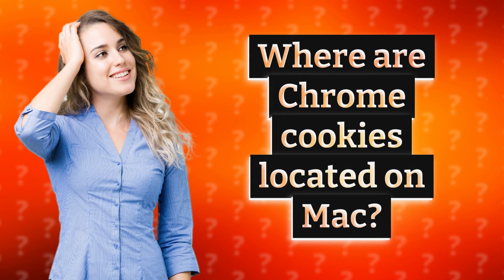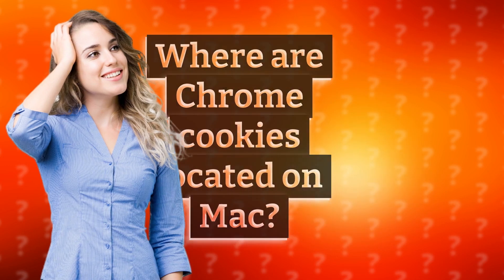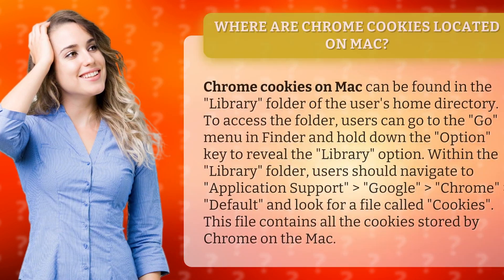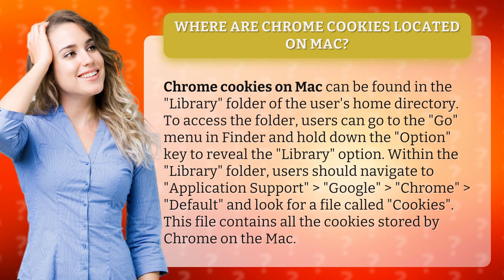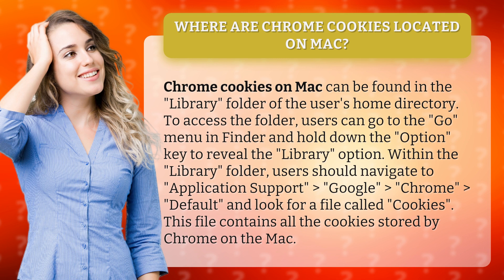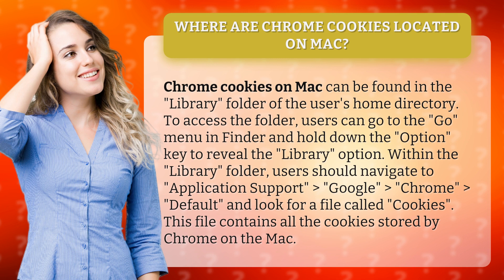Where are Chrome cookies located on Mac?